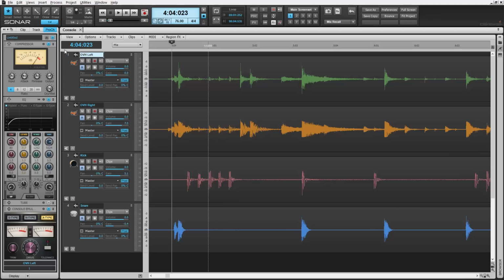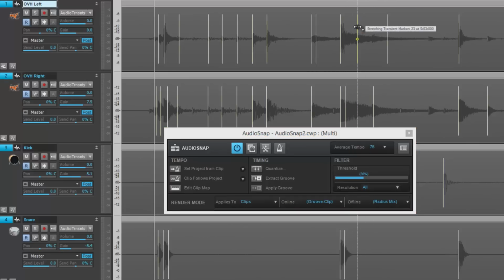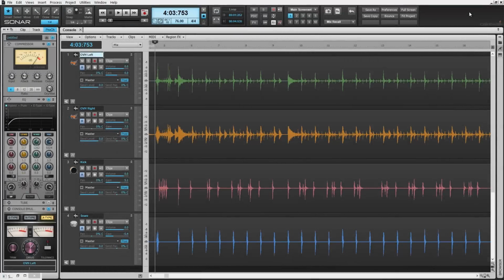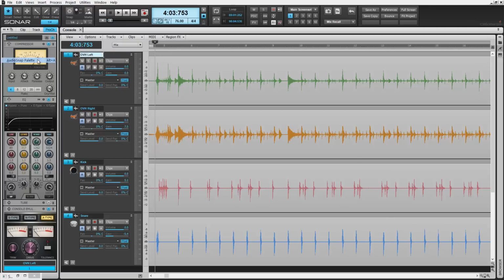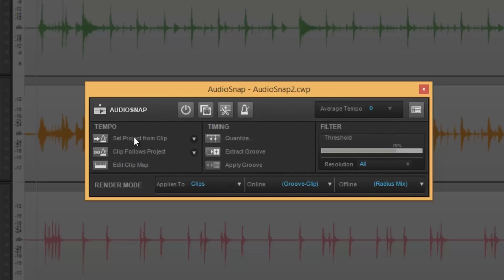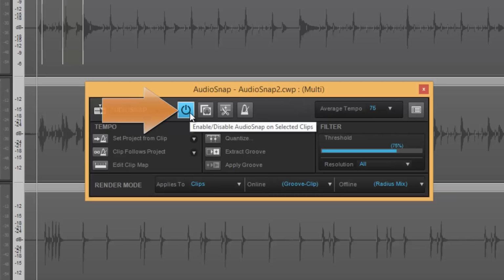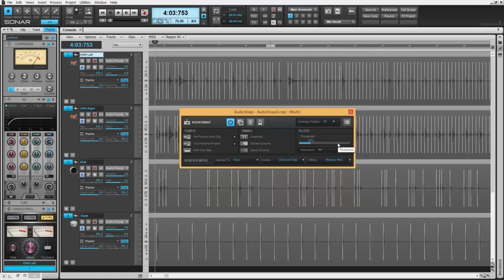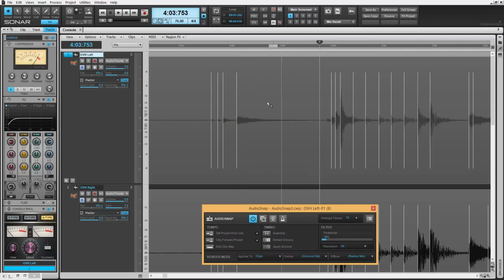SONAR Get Started: AudioSnap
New detection algorithms re-boot AudioSnap into a next-generation toolkit. Stretch a song from one tempo to another, sync your recordings to audio loops, tighten your drums and convert them to MIDI…and the new level of performance comes wrapped in a new look and new layout. Watch this video to learn more about this new feature.